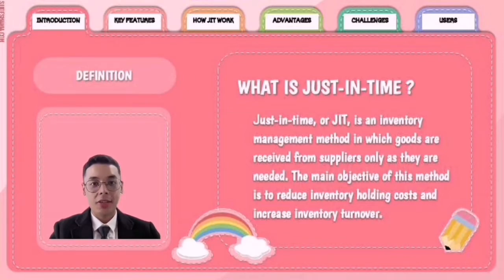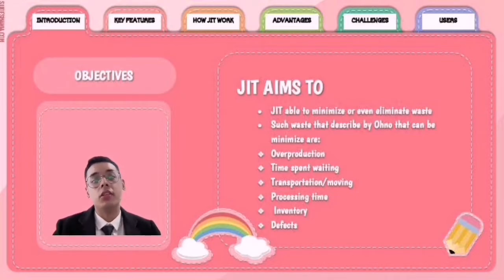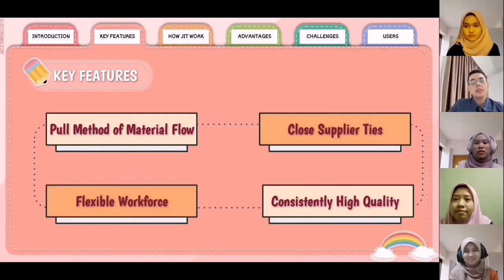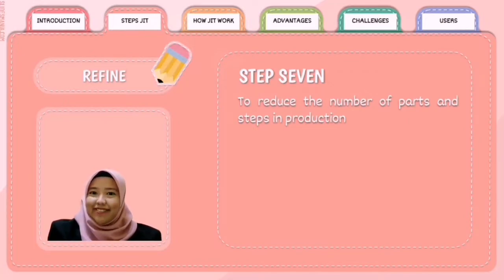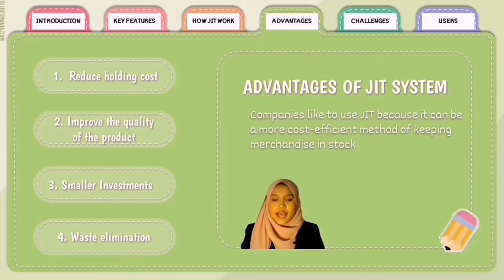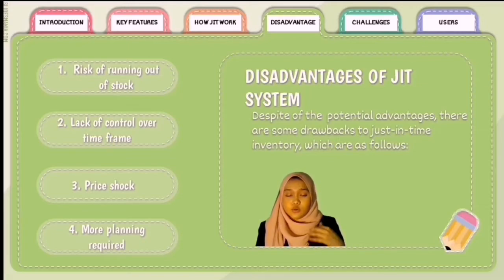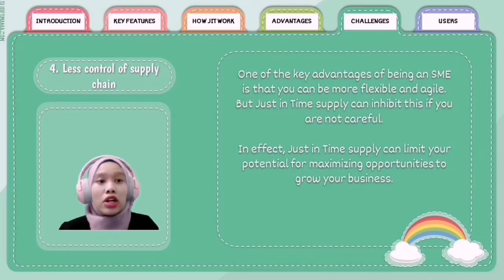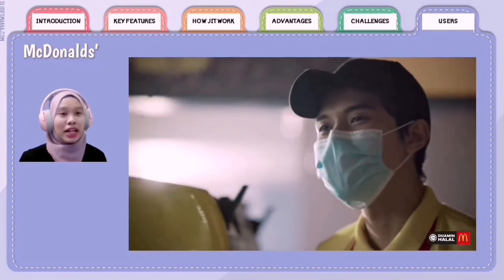MAF651 SEMINAR 1: JUST IN TIME (JIT)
Assalamualaikum and hello everyone, We are from MAC2208B, Bachelor of accountancy student from UiTM Melaka. Here is the short video presentation prepared by us, we hope that you will learn and get a better understanding from our video. Thank you!

Presented for: Madam Siti Azrina binti Adanan

Special thanks and credit to

UiTM’s Logo : @FREE Intro | UiTM Logo Cartoon ADAM
JIT: @oraclenetsuite